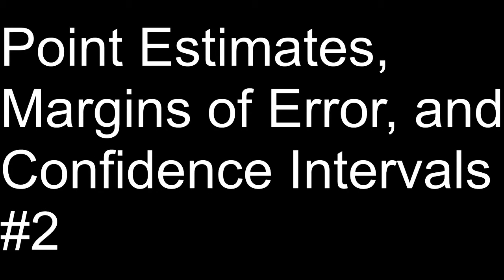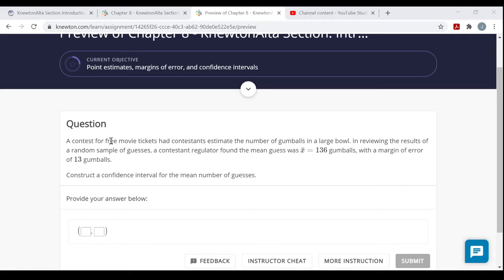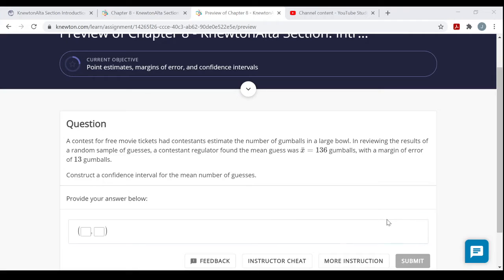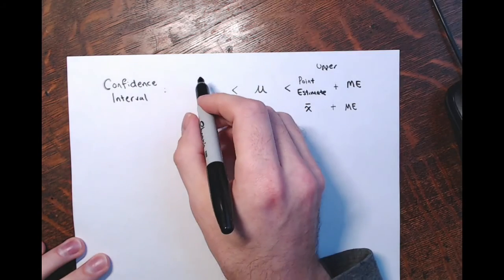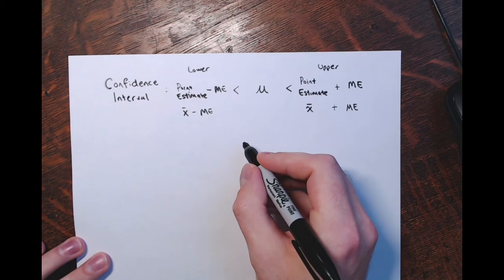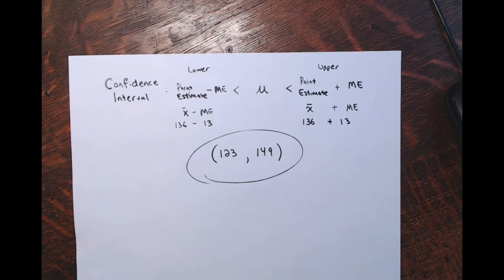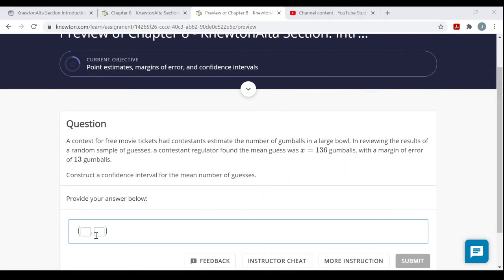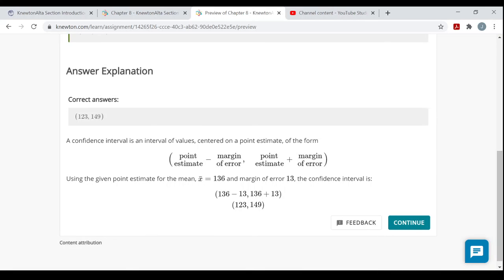Point Estimates, Margins of Error, and Confidence Intervals #2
This is the second video on a question from Objective: Point Estimates, Margins of Error, and Confidence Intervals.